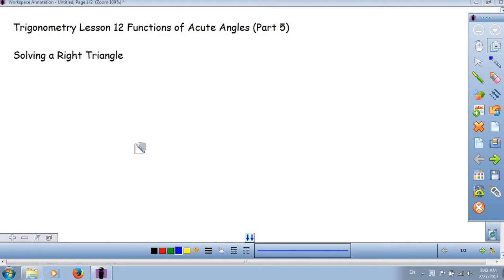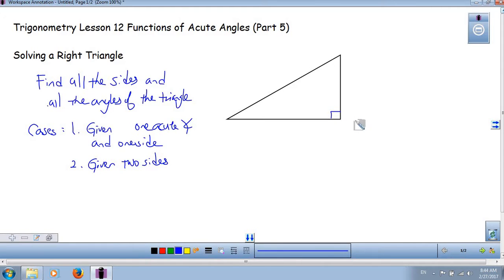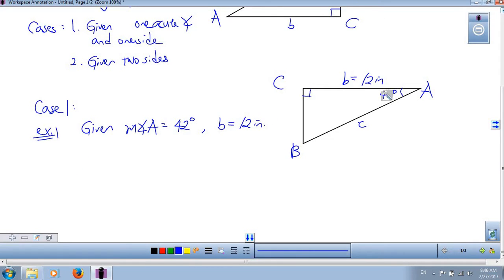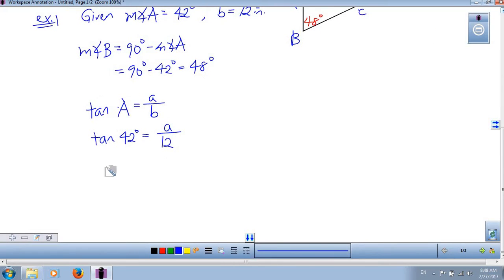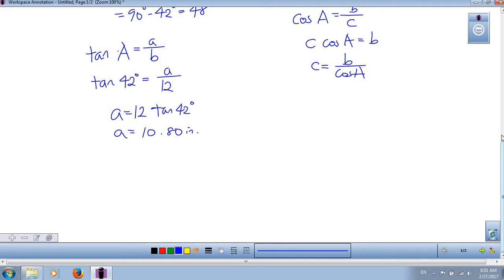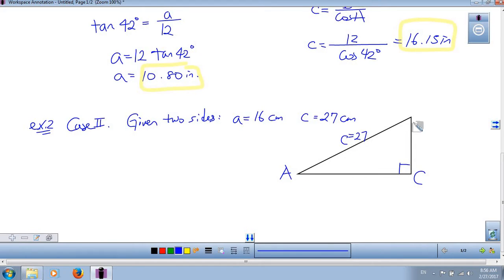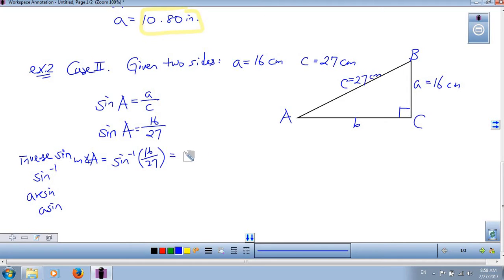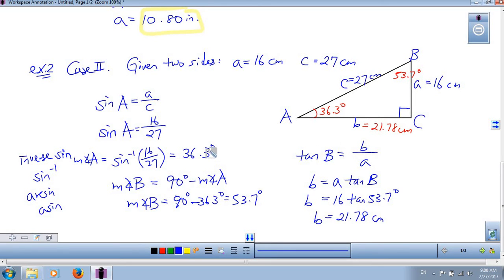Trigonometry Lesson 12 Functions of Acute Angles (Part 5)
In this lesson, we discuss how to use functions of acute angles to solve a right triangle.  We discuss how to solve a right triangle when we are given one acute angle and one side or when we were given two sides.